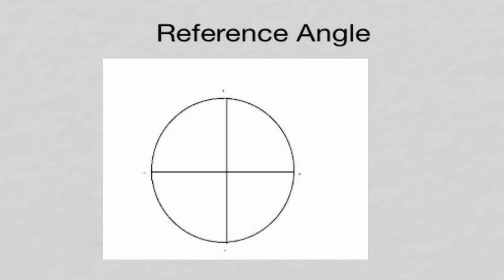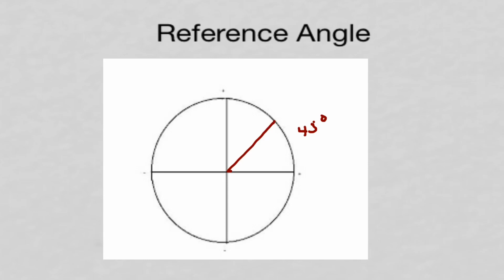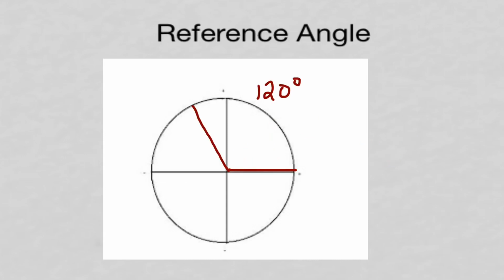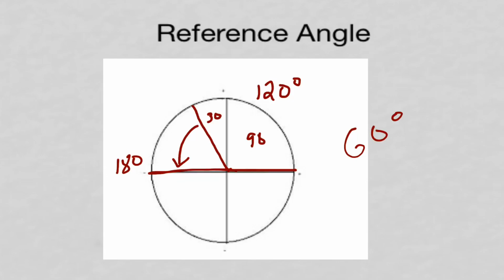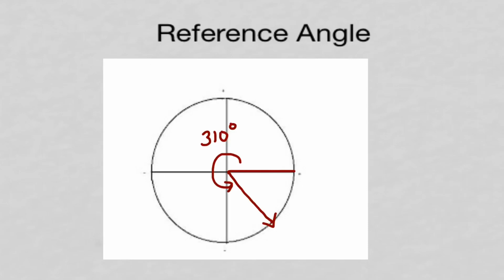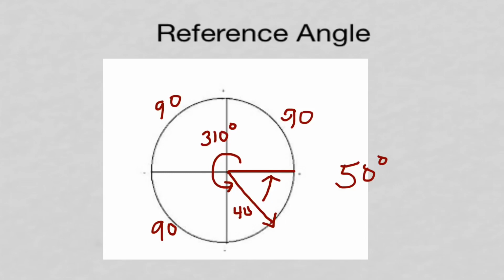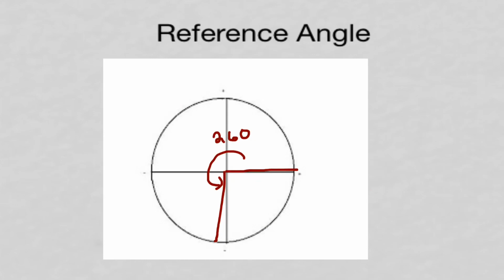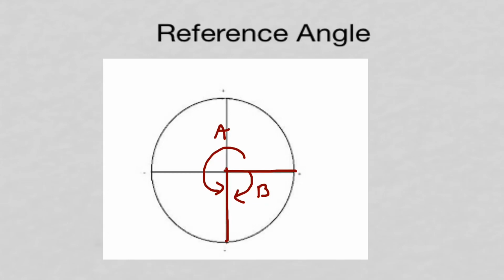Alg 2 - Thur May 7